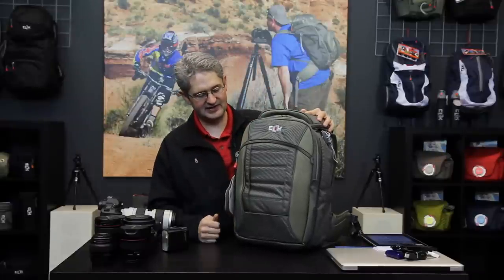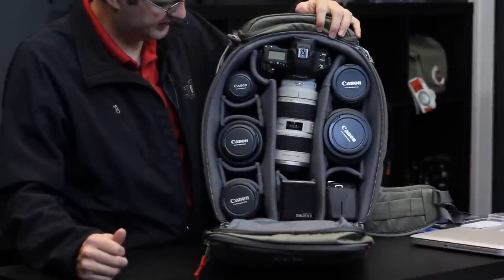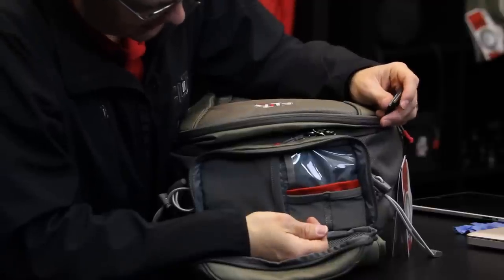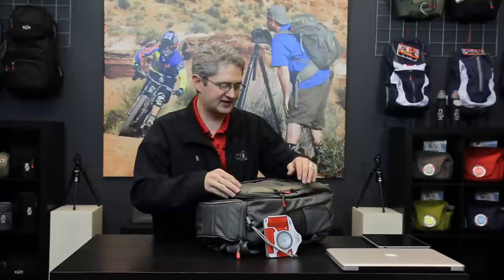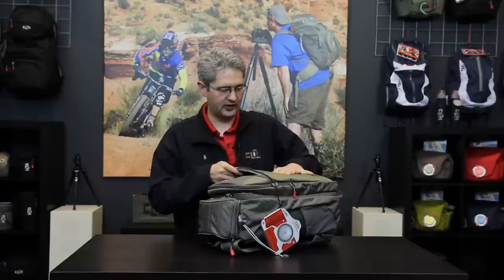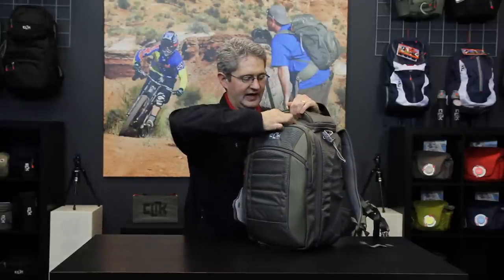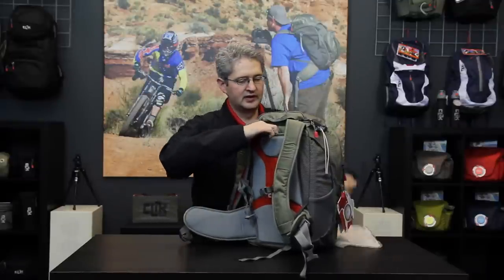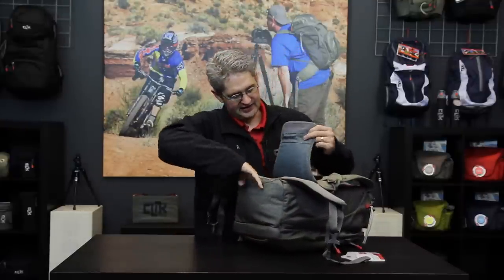Clik Elite | Pro Express | Travel Camera Bag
When it comes to camera bags, both outdoor photo enthusiasts and travelling photographers agree. Clik Elite's Pro Express camera bag provides the perfect combination of professional camera gear storage, compact travel-friendly design, and feature-rich durability. Sized for a carry on. Built for a pro photo shoot. Equipped with a dedicated laptop sleeve. See more innovative camera bags from Clik Elite